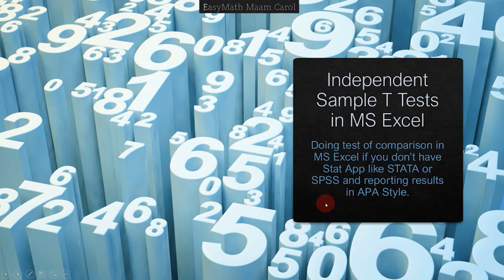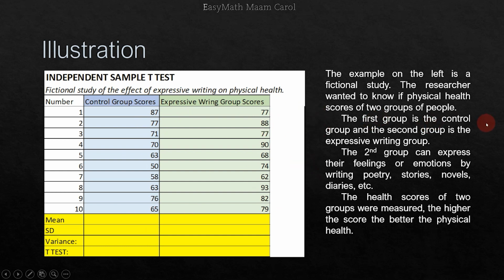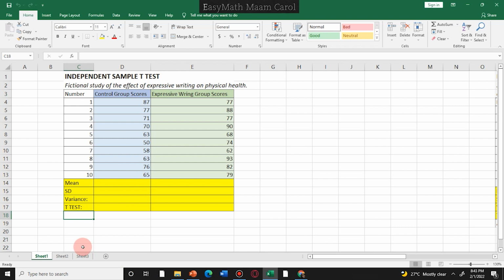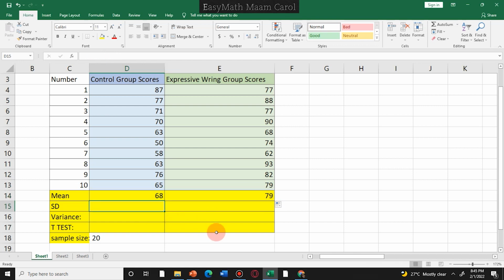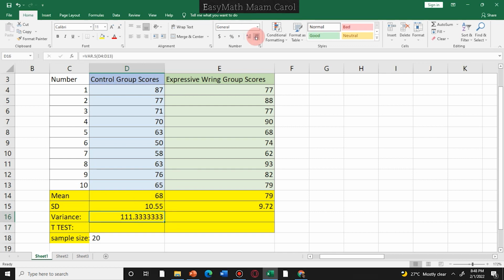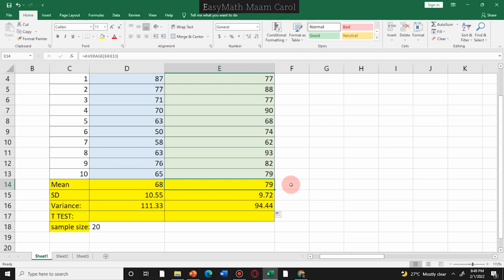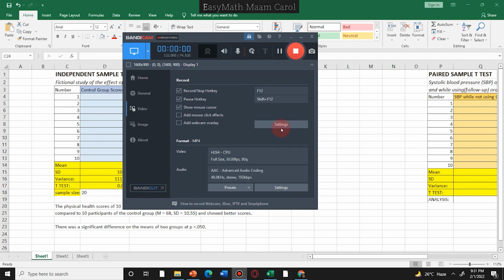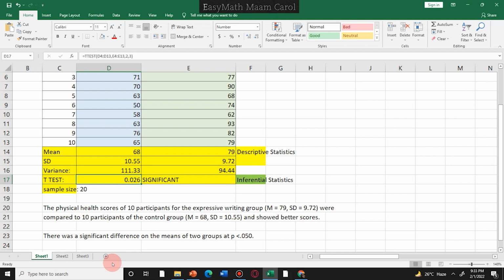Computing Independent Sample T Test Using MS Excel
Formula to compute Mean, SD, Variance and Independent sample T Test was discussed. Reporting result in APA style was also shown.